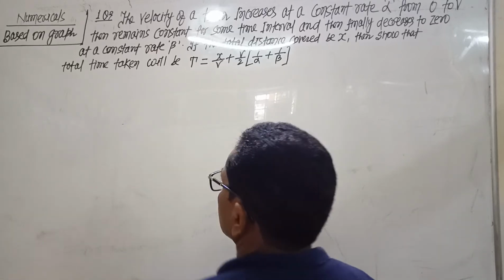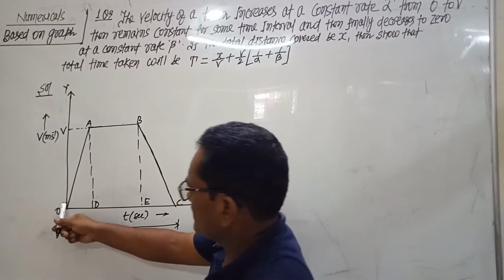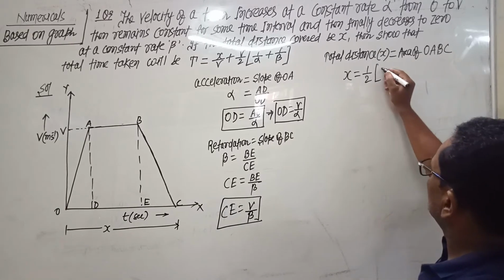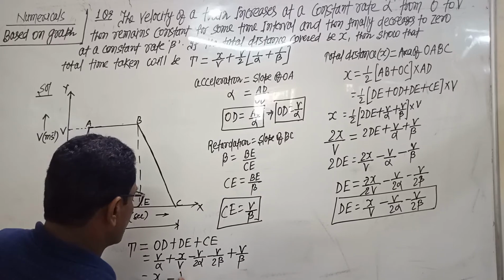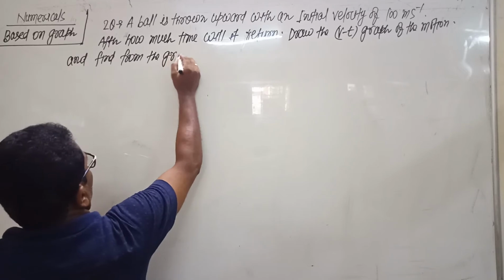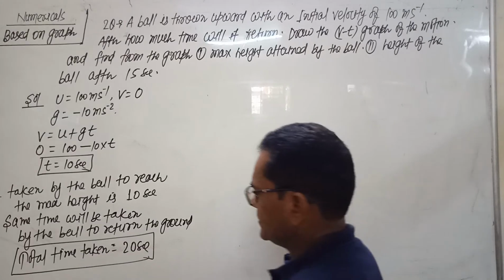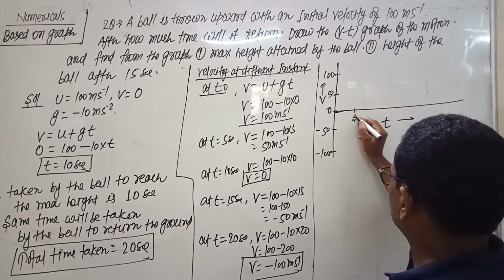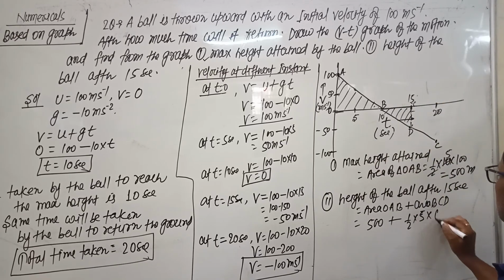Kinematics | Graphs (Part 6) | Problems on Graphs | Class 11th Physics